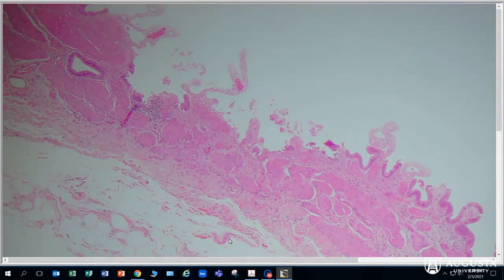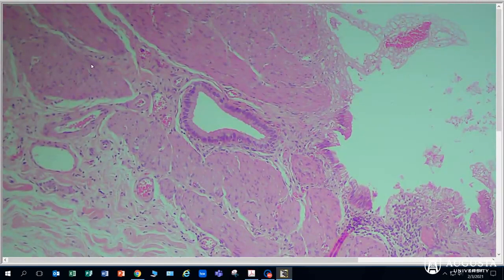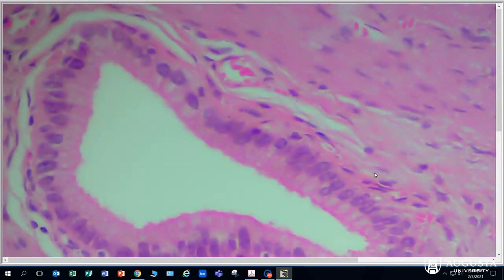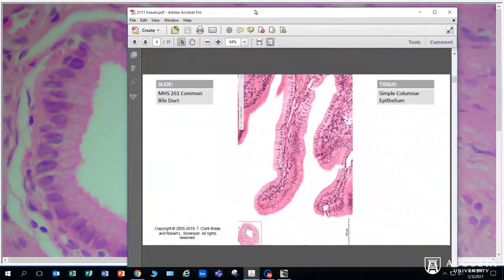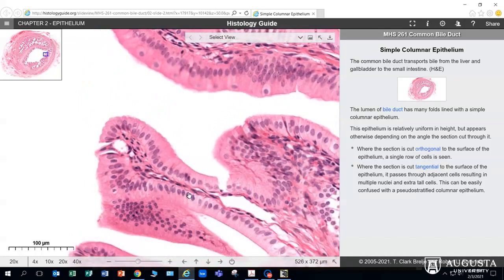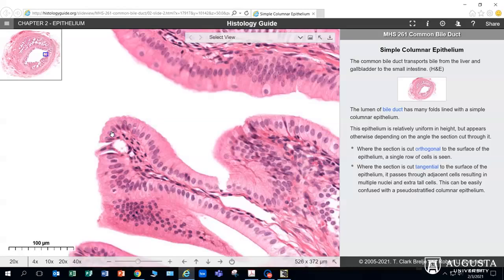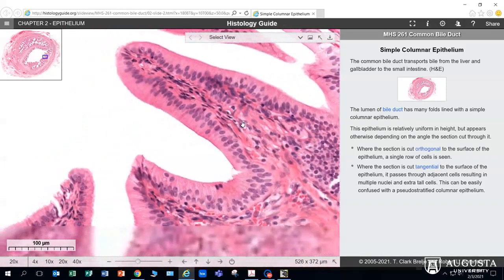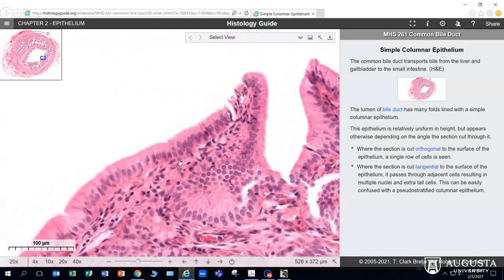Anatomy & Physiology 1: Epithelial Tissue - Simple Columnar Epithelium (Digestive)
In this video, simple columnar epithelial tissue is introduced while viewing the histology of the digestive tract.